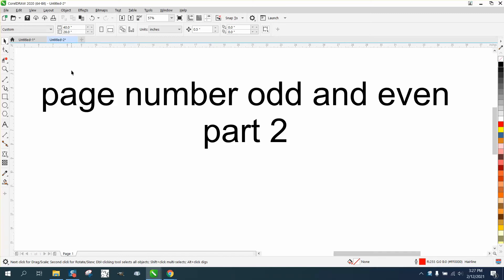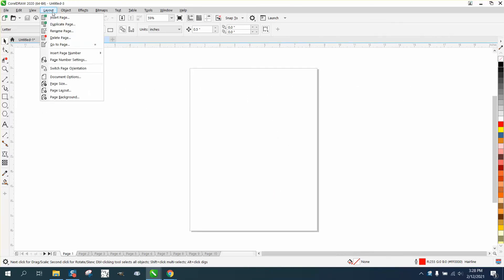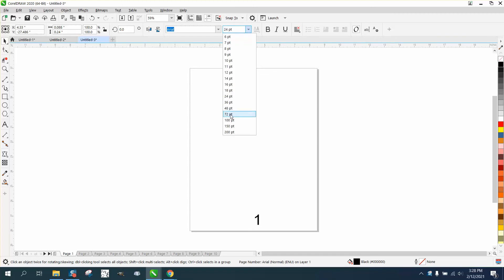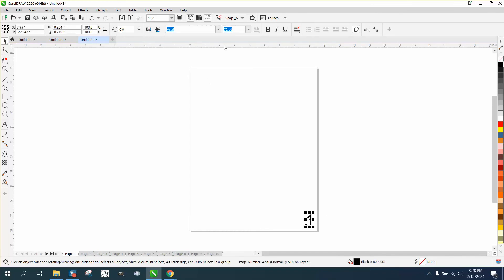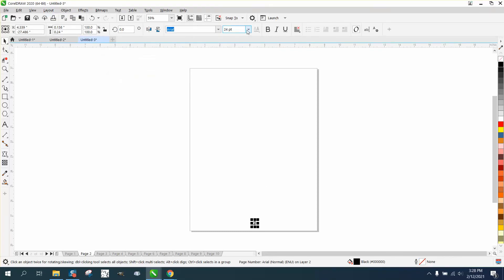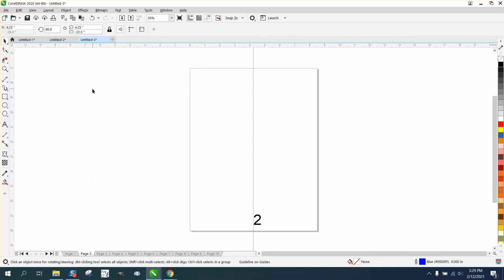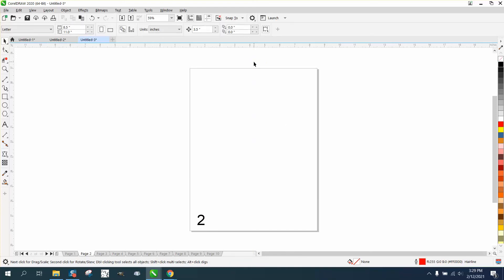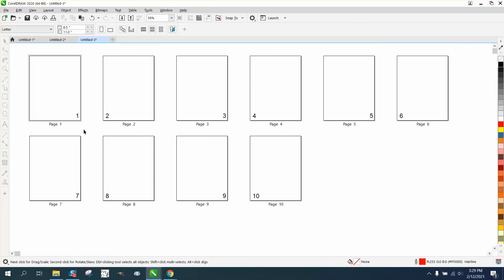Corel Draw Tips & Tricks Add numbers on all pages and like to print a book part 2